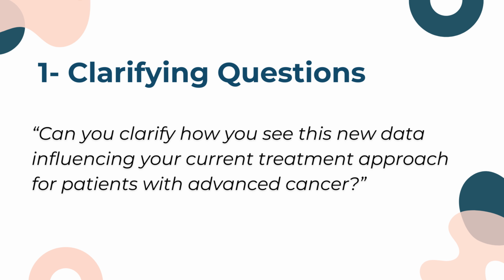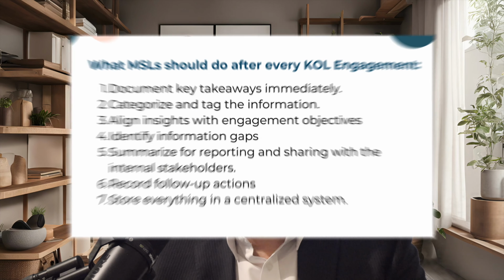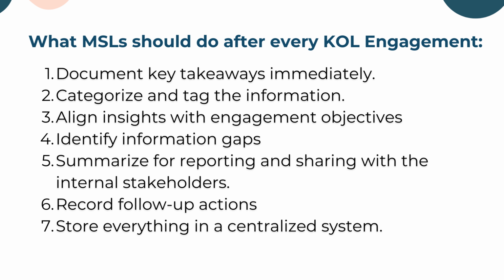Probing Questions for MSLs: 7 Powerful Techniques to Master KOL Engagements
Probing questions for MSLs are the ultimate tool to turn surface-level KOL conversations into deep, strategic scientific exchanges that deliver real value to Medical Affairs.
In this essential tutorial, you'll discover 7 powerful probing questions for MSLs that every Medical Science Liaison needs to master. Learn exactly when and how to ask them to uncover critical insights, drive meaningful scientific exchange, inform medical strategy, and generate high-impact data.

Perfect for:
Medical Science Liaisons (MSLs)
Medical Affairs professionals
Medical Managers & Directors
Aspiring MSLs building core skills

By the end, you'll have a proven framework to confidently lead structured KOL discussions and maximize the strategic impact of every engagement.
Watch now and elevate your MSL skills!